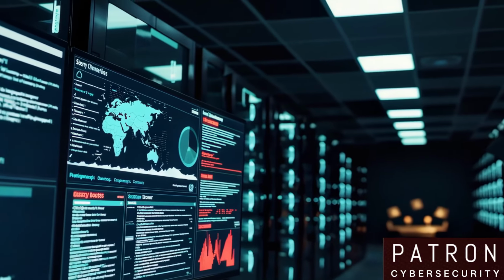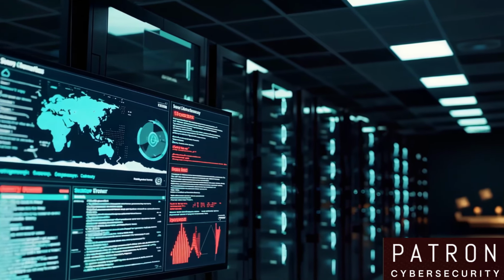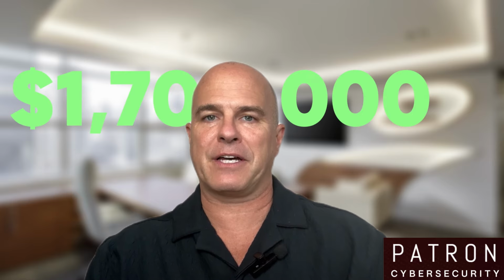The 5 Most Common HIPAA Violations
Are you making these common HIPAA mistakes in your healthcare practice? 🚨

In this video, Gerard from Patron Cyber Security breaks down the Top 5 HIPAA violations that put doctors, clinics, and healthcare organizations at serious risk. With over 15 years in cybersecurity and hands-on experience as a virtual CISO, Gerard shares real-world examples of HIPAA compliance failures and how to avoid them.

What you’ll learn in this video:

1️⃣ Unauthorized access or disclosure of patient records (PHI)
2️⃣ Lost or stolen devices without encryption
3️⃣ Improper disposal of PHI (paper and digital)
4️⃣ Lack of administrative safeguards & staff training
5️⃣ Failure to secure electronic PHI (weak passwords, outdated firewalls, unencrypted email)

These are the most frequent HIPAA violations that cost organizations millions in fines and damage trust with patients. The good news? Every single one of them can be prevented with the right policies, security tools, and staff training.

🔐 At Patron Cyber Security, we help healthcare providers stay HIPAA compliant and protect patient data with services like:
✔️ HIPAA risk assessments
✔️ Virtual CISO support
✔️ Endpoint detection & 24/7 monitoring
✔️ Cybersecurity training & policy development

👉 Don’t wait until regulators find the gaps in your security. Contact Patron Cyber Security today to secure your practice and protect your reputation.

📩 Drop your questions in the comments — what HIPAA challenges would you like Gerard to cover next?